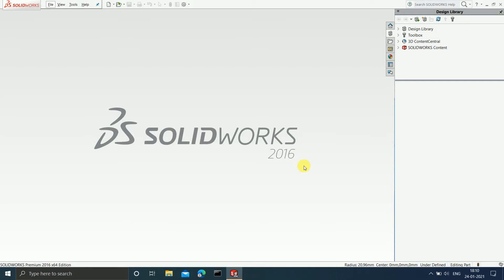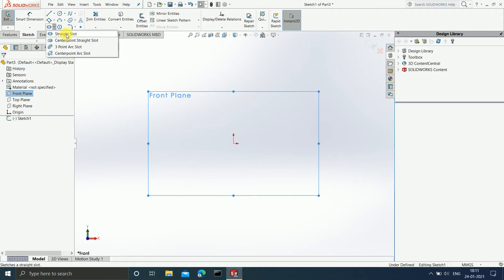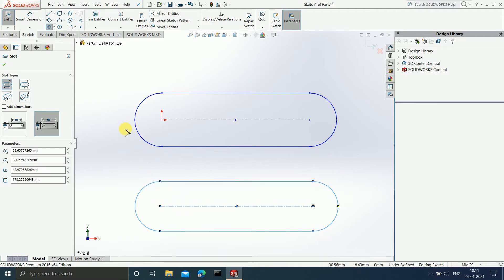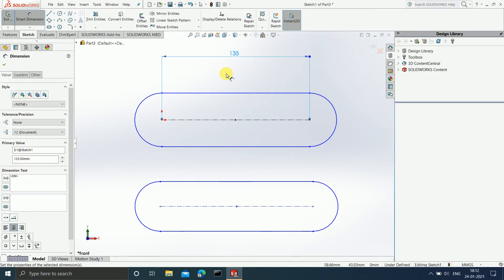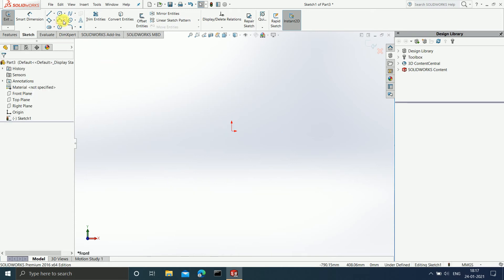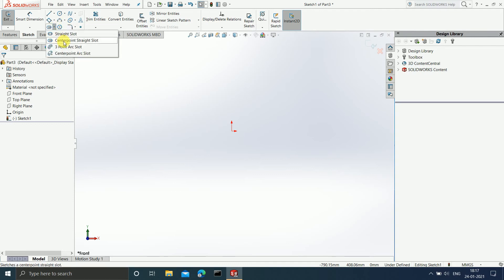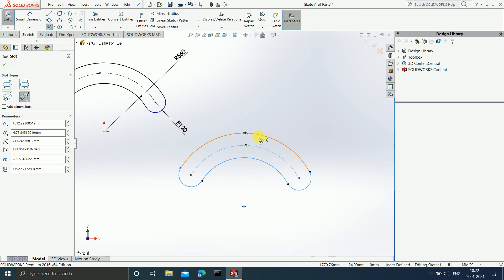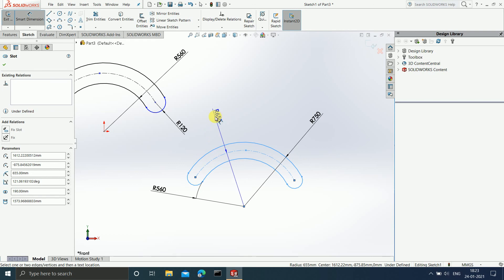How to sketch in solidworks ? Straight slot , Arc slot , How to use solidworks ? For Beginners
In this video , we continue to learn how to sketch in solidworks . I have explained the straight slot , centerpoint straight slot , 3 point arc slot and centerpoint arc slot .

How to sketch in solidworks ?
Straight slot
Arc slot
centerpoint straight slot
3 point arc slot
and centerpoint arc slot
slot
solidworks
solidworks tutorial for beginners
For beginners
How to use solidworks ? For beginners
solidworks basics
How to use solidworks online
learn solidworks
learn solidworks for beginners
learn solidworks 2020
sketch
solidworks videos for beginners
solidworks tutorials
solidworks complete learning tutorials
solidworks basic tutorials for beginners